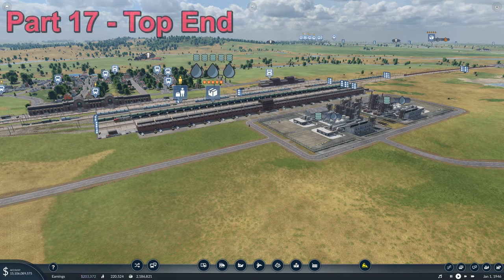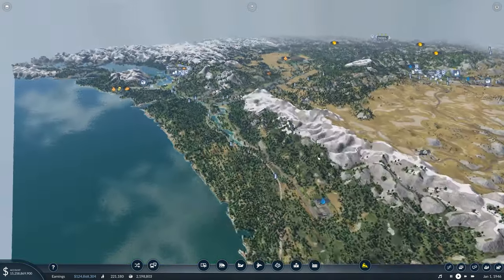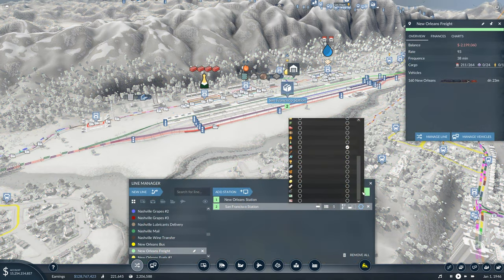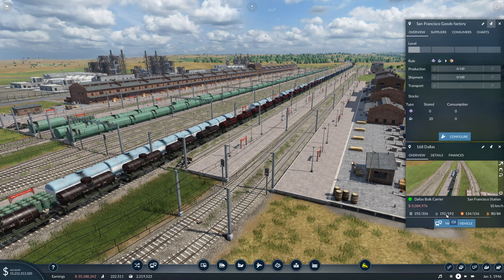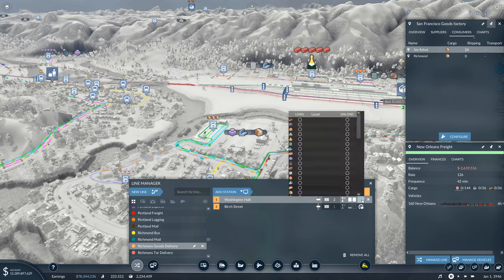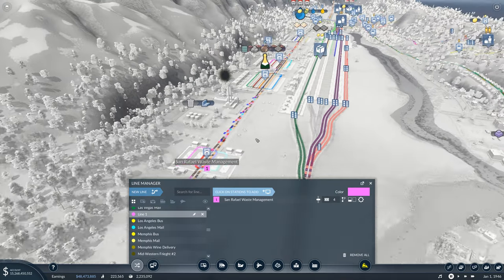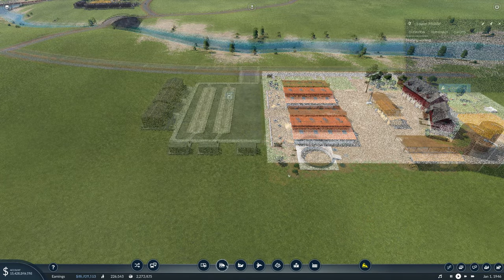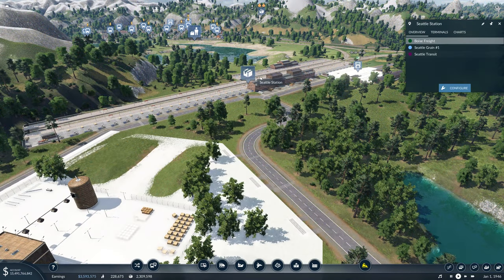Transport Fever 2 - America Expanded Chains Part 17 - Top End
In this episode we're completing the top end of the fuel chain, i.e. tar (aka asphalt) and goods supply, rebuilding Seattle train station and finishing with a cab ride through one of the busiest track sections of this campaign, Buffalo to Chicago Station.

For this campaign I'm using a workshop map called 'Cross Continental America'. I've modified it to reduce the number of cities to free up late game resources and to create longer cargo lines. Also, I'm using the mod 'Expanded Production Chains [BETA] 1.3' to increase the variety of cargo and transportation. Added mod mid-campaign: 'Industry Expanded Add-On - Mail and Waste', and it works quite well.